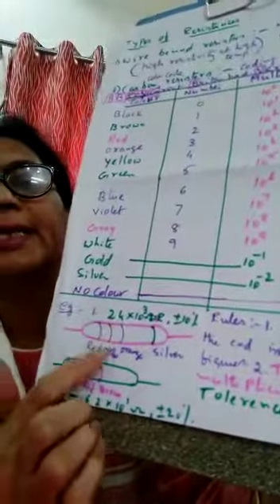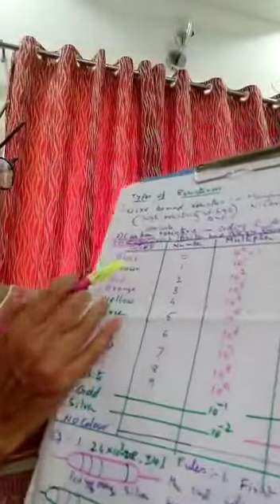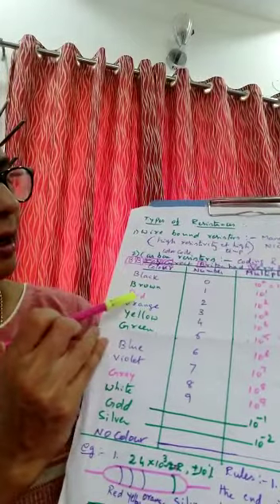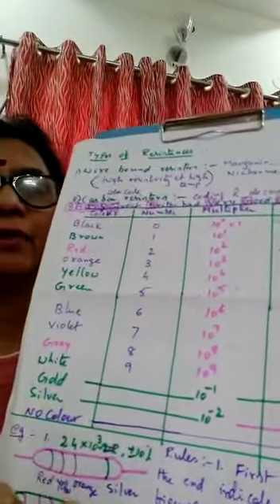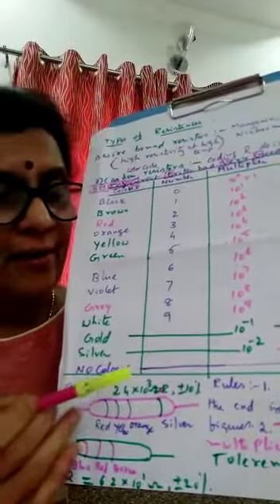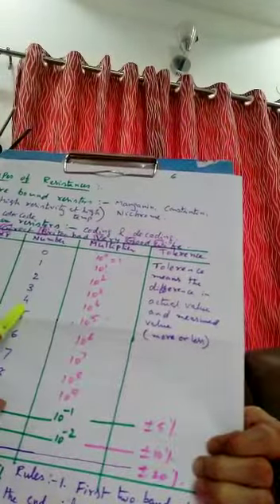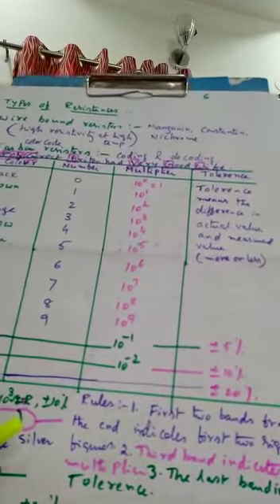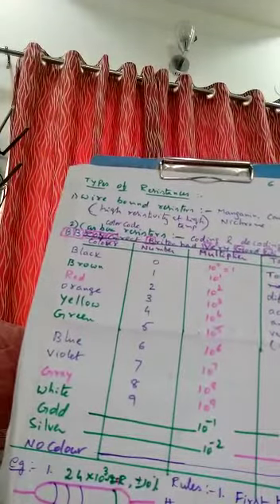Class-XII, Physics,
Ls-3, current electricity , part -6, carbon colour code Resistors by Mrs. DN Parvati